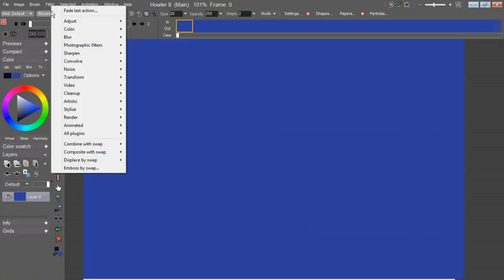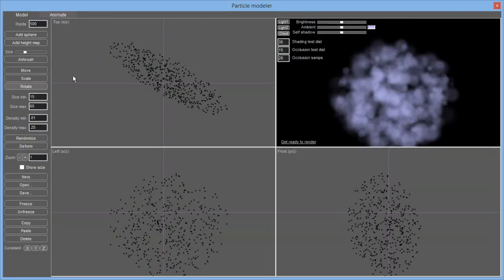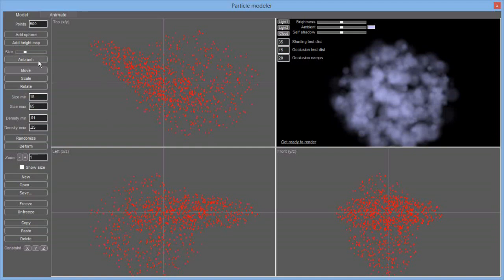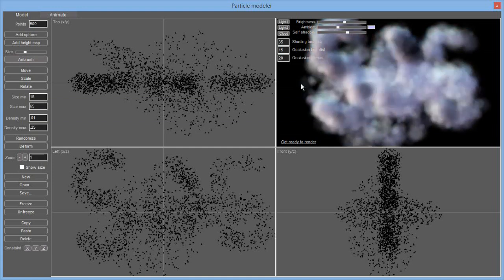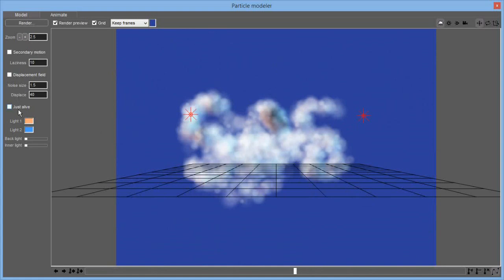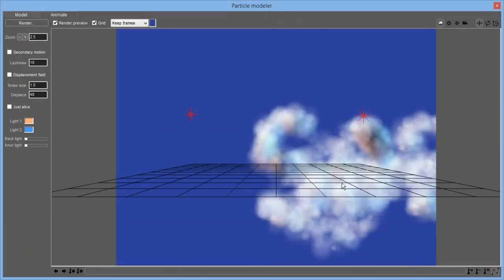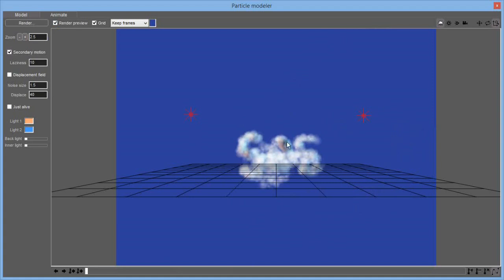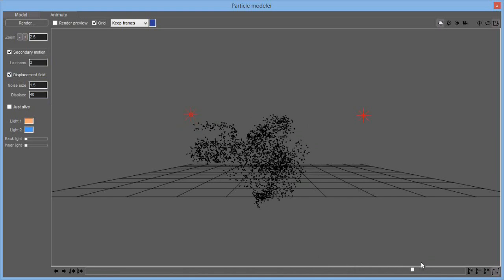what's new ins Howler 9 5 - part 2 - the Particle Modeler for Clouds